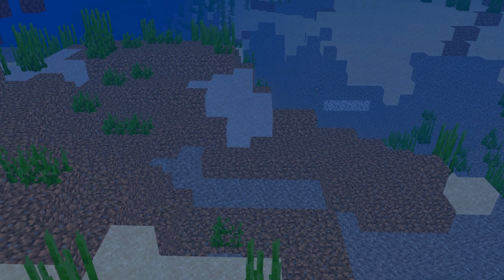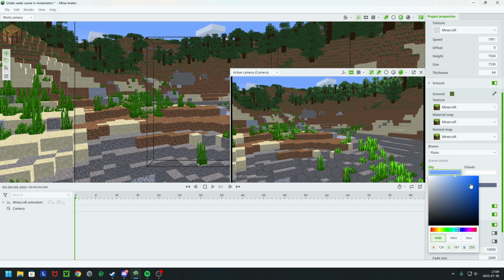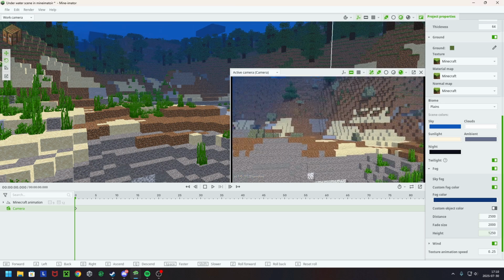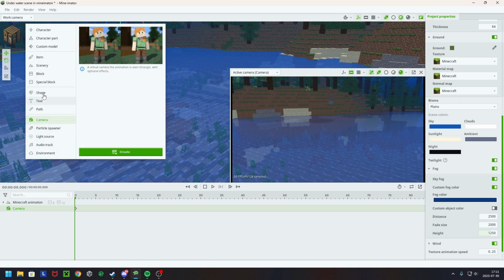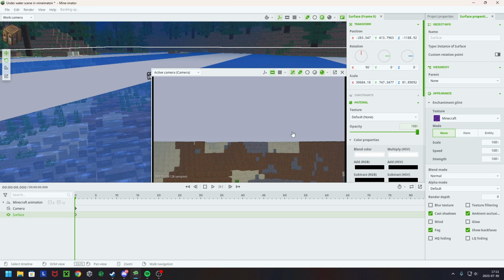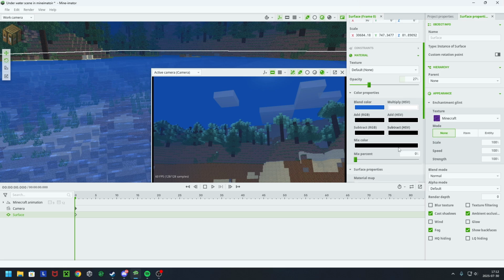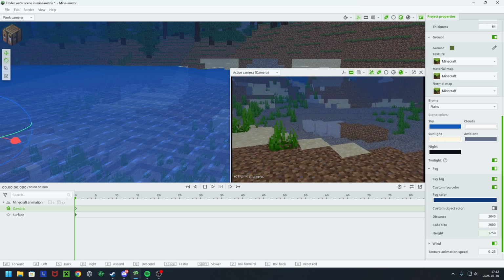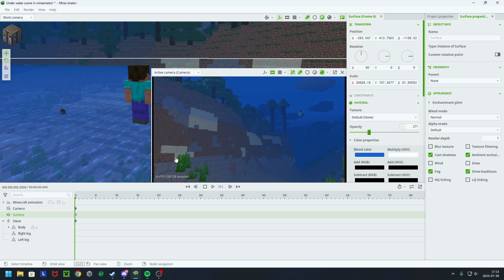How To Make An UNDERWATER Scene In Mine-Imator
Do you want to make an underwater scene in mine-imator, but  you don't know how? Welp I know and I'm showing you how to do it.